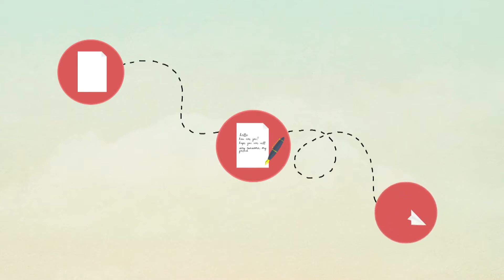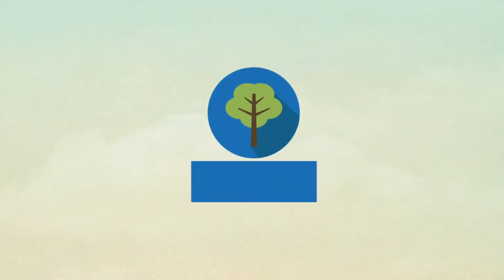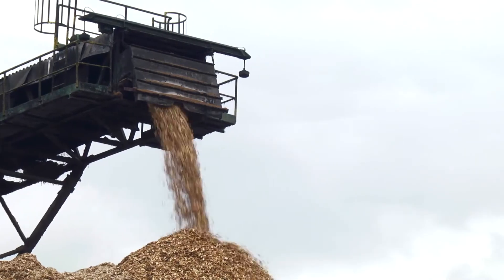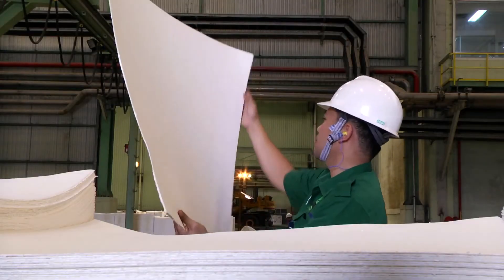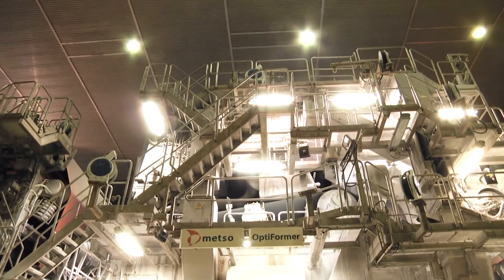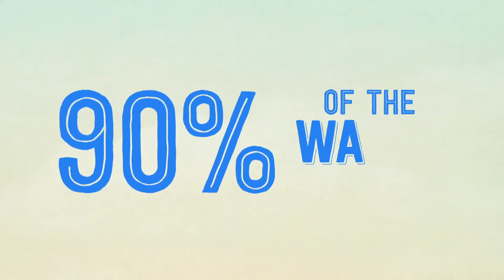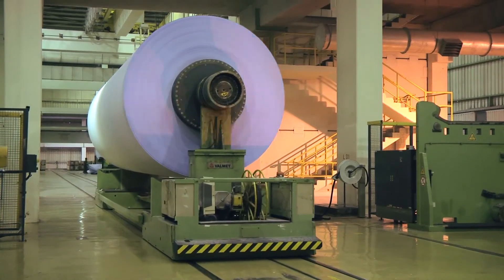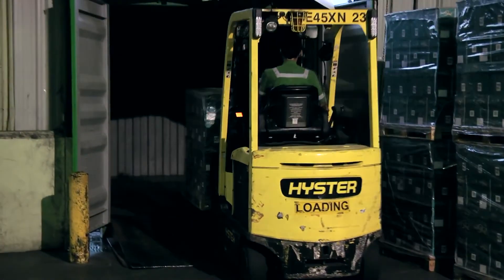How is Paper Made?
As one of the largest, most technologically advanced and efficient makers of pulp and paper products in the world, find out how APRIL Group produces PaperOne™ - its flagship paper brand proudly marketed and sold in more than 70 countries around the world.